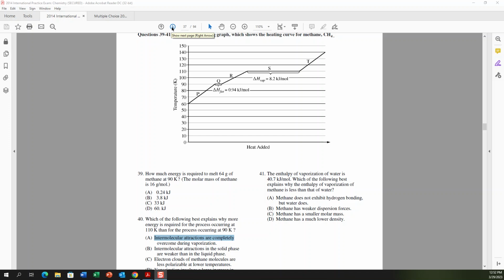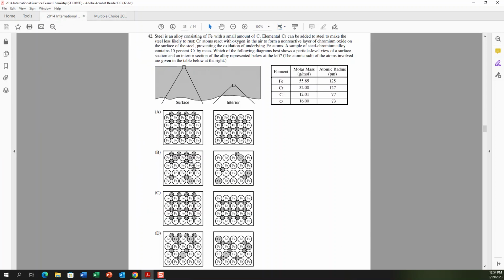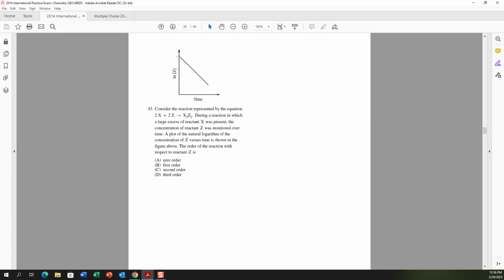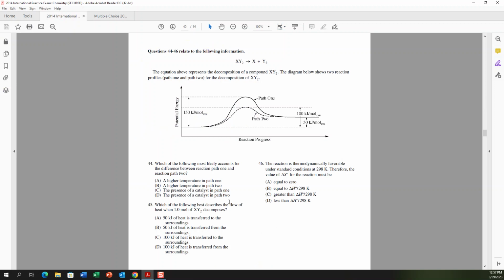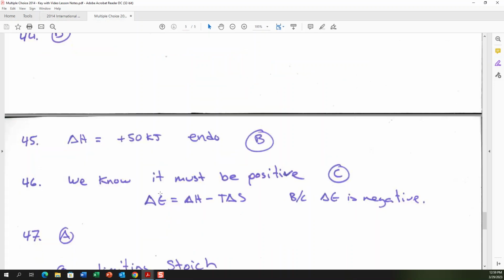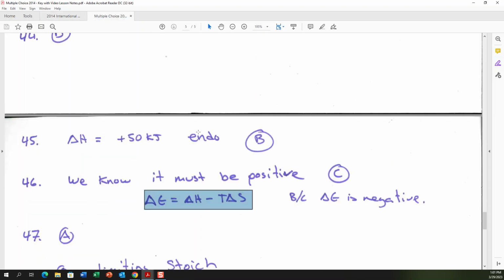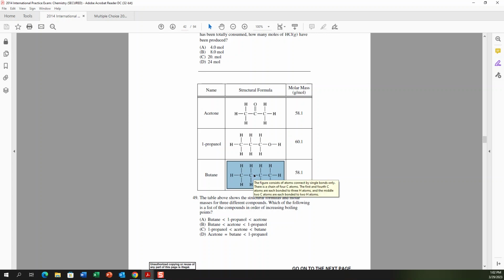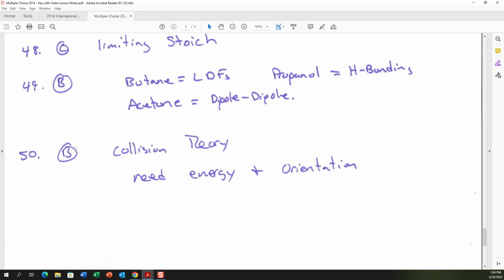2014 int AP Chemistry Multiple Choice Explanation Video Part 3